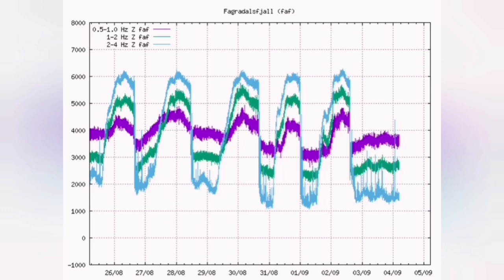Saturday: An Epic Battle/ Volcano Fighting For Its Life / Iceland Fagradalsfjall Volcano